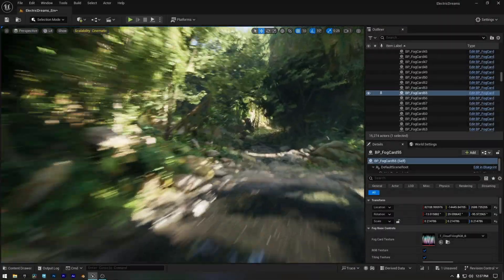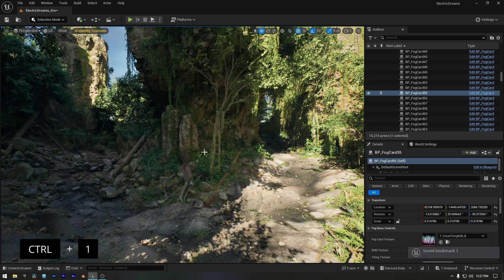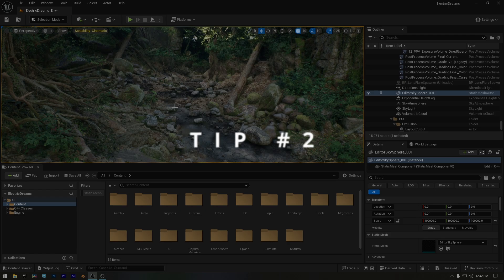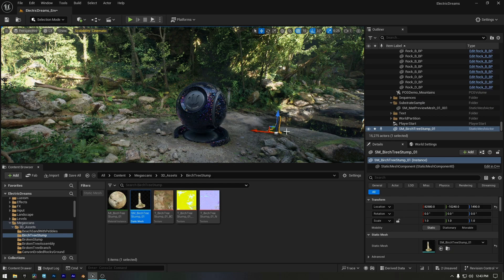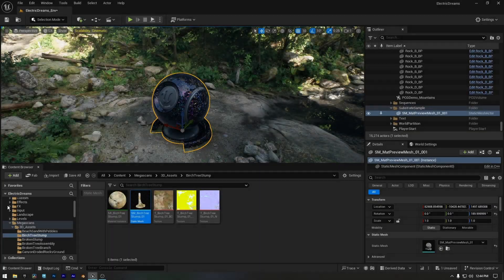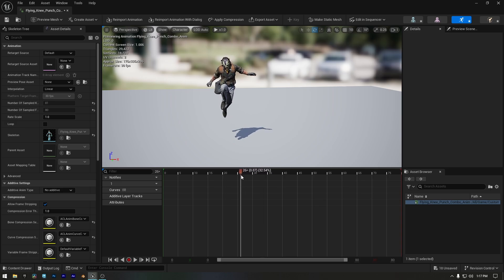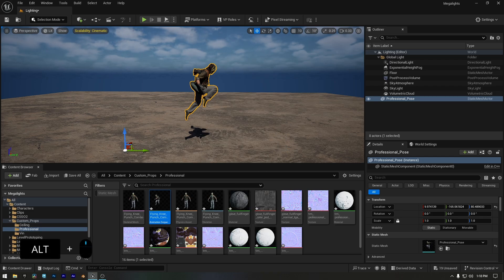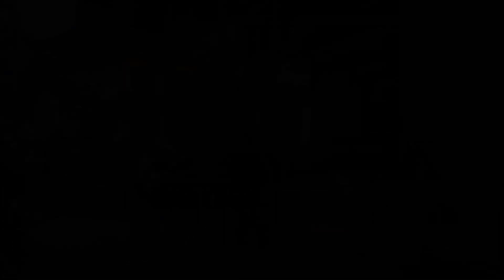5 AMAZING Unreal Engine 5.5 Tips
Looking to level up your Unreal Engine skills? Check out these 5 amazing tips for Unreal Engine 5.5, including animation tricks and more! Whether you're a beginner or an experienced user, these tips will help you improve your game development projects.

*Timestamps*
00:00 - Intro
00:16 - Tip 1: Camera Bookmarks – Stop Wasting Time Flying Around
01:22 - Tip 2: Replace Hundreds of Objects in One Click
02:03 - Tip 3: Copy-Paste Object Transformations Like a Pro
02:47 - Tip 4: Instantly Find Any Asset in the Content Browser
03:18 - Tip 5: Freeze Animations into Static Meshes
03:58 - Pro Tip ⚡ Boost Your Workflow Even More!
04:53 - Final Thoughts 🎬 Wrap-up & Next Steps